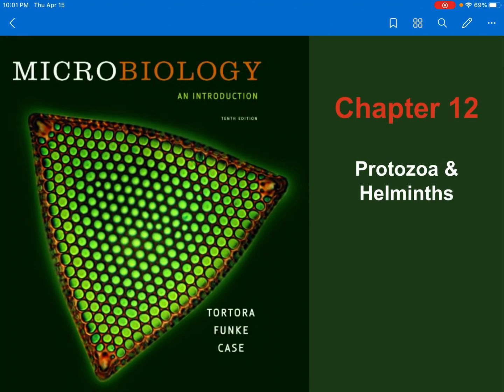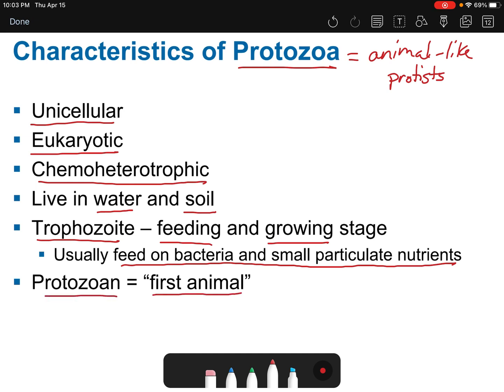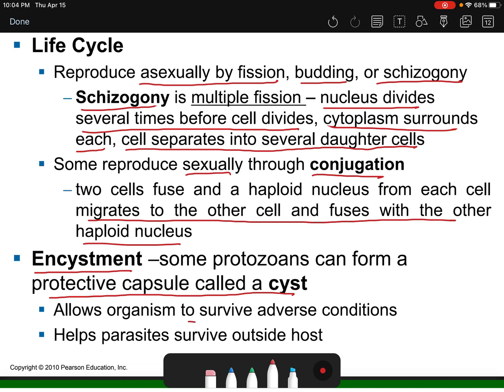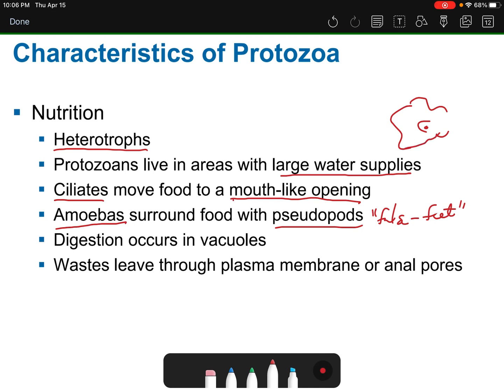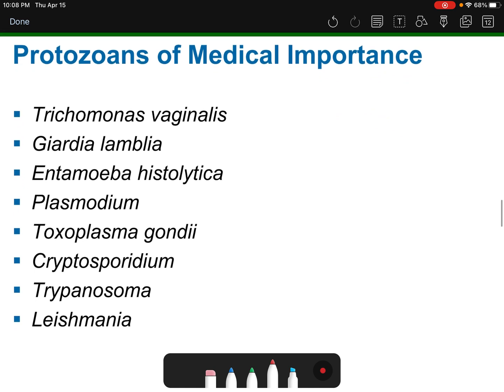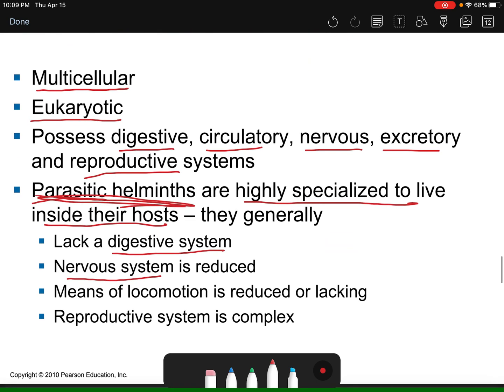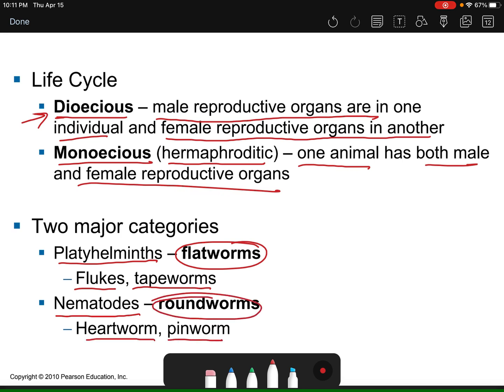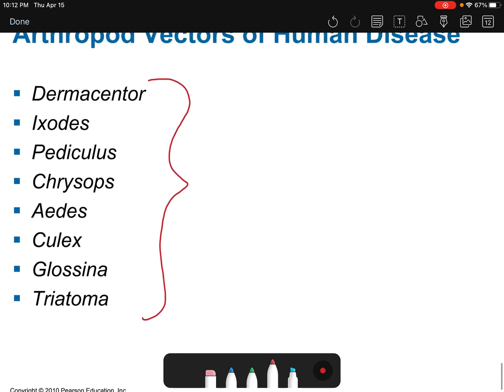Chapter 12 PowerPoint - Parasitic Protozoans & Helminths